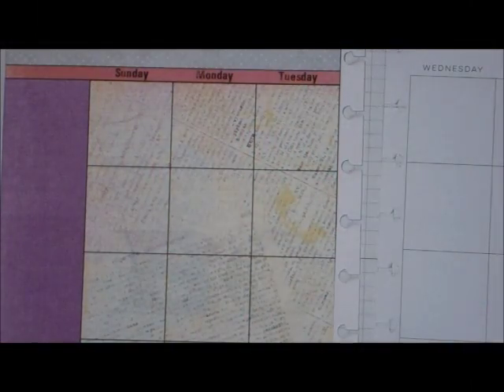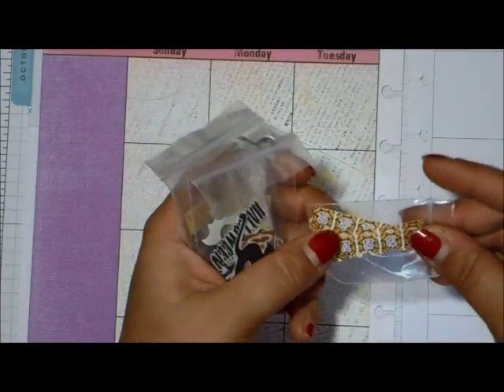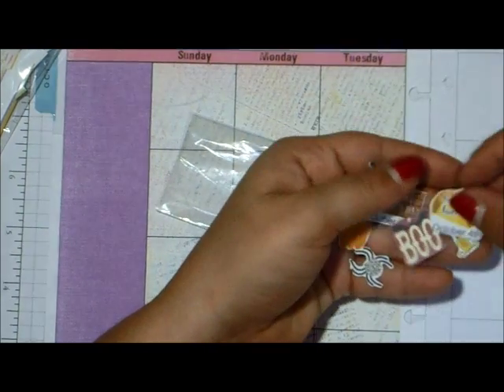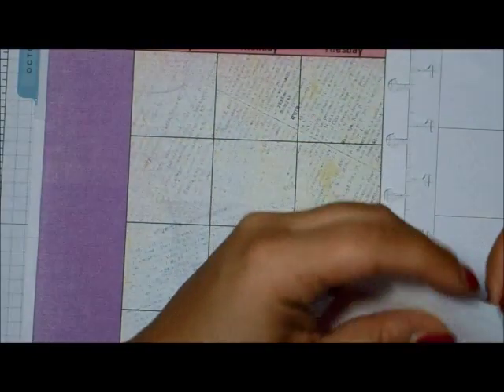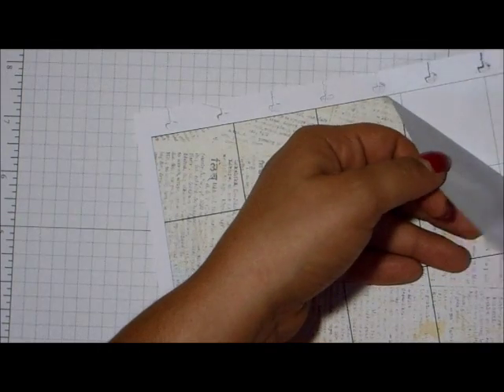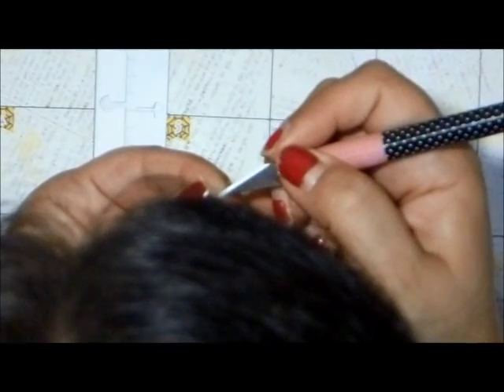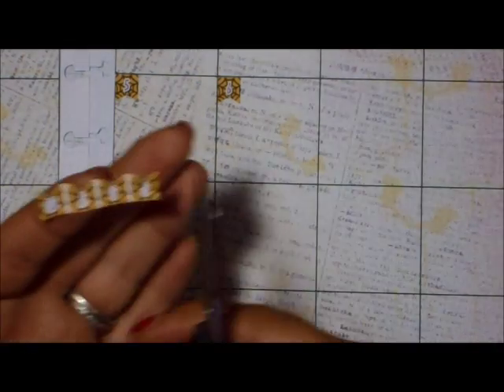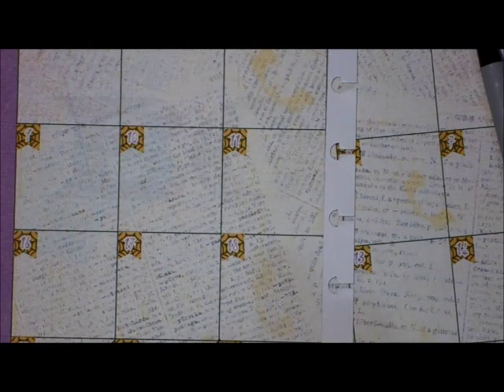PWM: October Monthly View Spread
Sharing with you my October monthly View spread that I found at

*My Crafty Links*
♥Crafty Channel